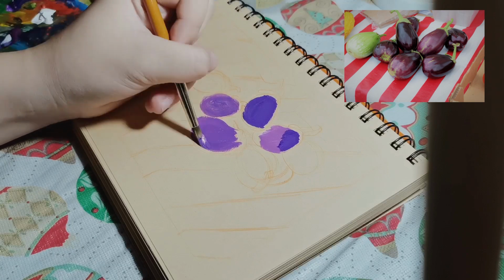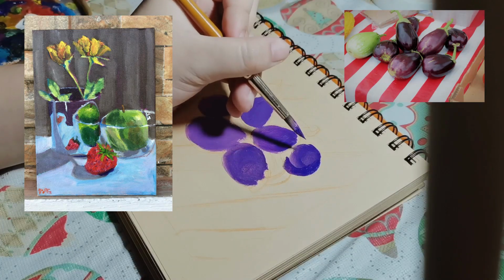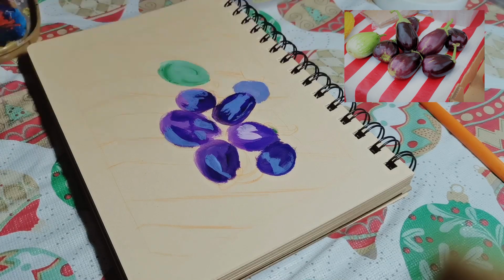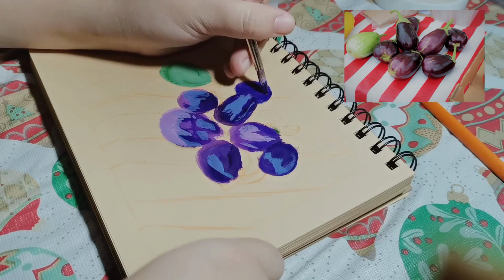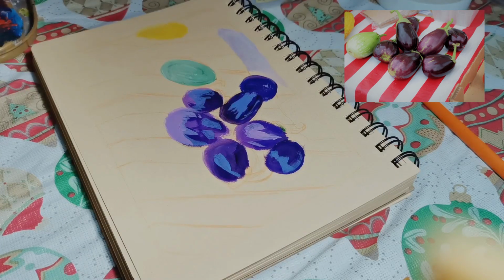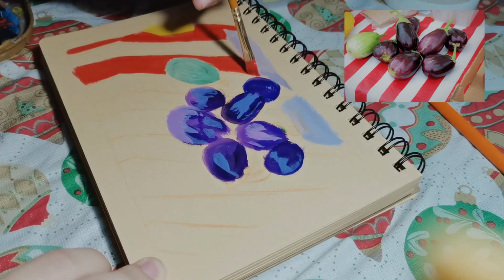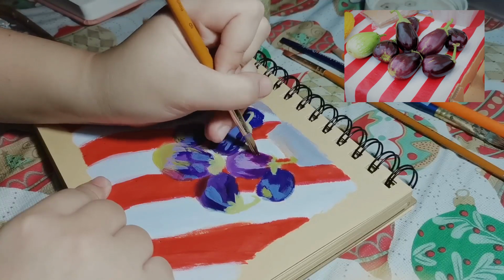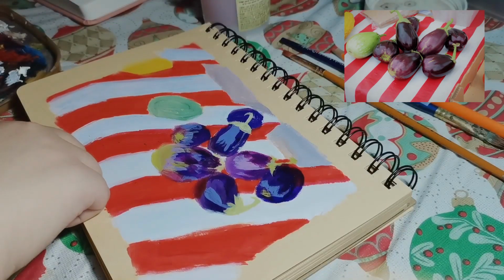why i don't paint still lifes (while painting a still life) / acrylic painting process (philippines)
hi guys! i'm back with another paint with me video. i try to paint some eggplants with acrylic paint and talk about why creating still life paintings intimidate me. i use a new sketchbook in this one! the next video might be a review about it, stay tuned...

limelight kraft sketchbook

Sunday Afternoon by blurred figures